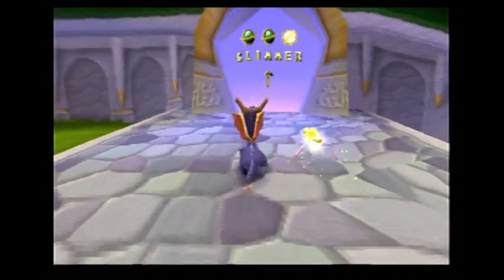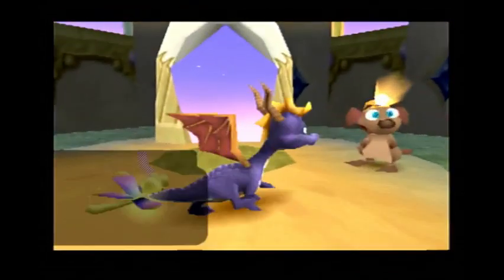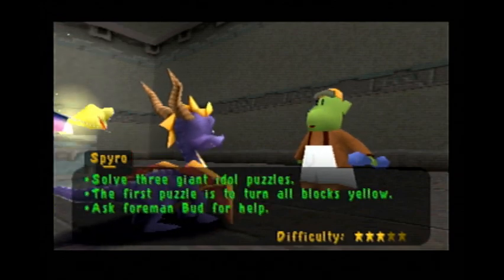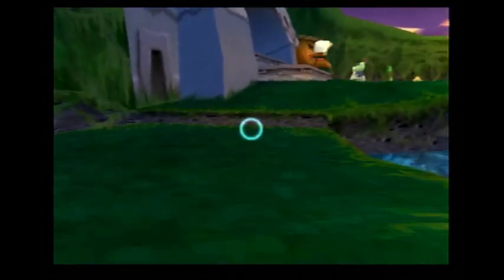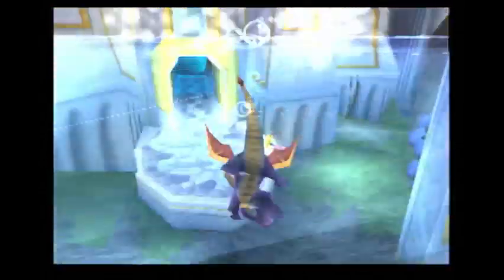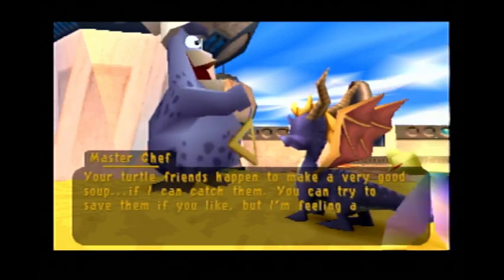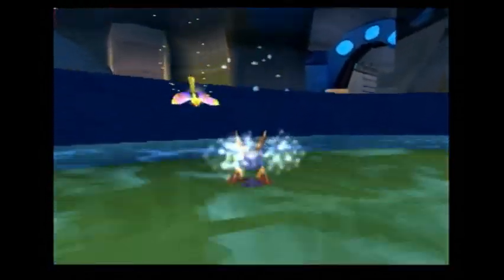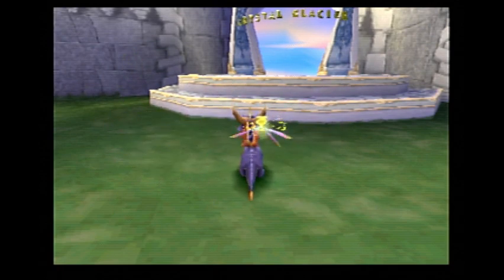Tonight, I Dine on Turtle Soup - Spyro 2: Ripto's Rage! (PS1) #10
This is a playthrough of the original version of the second Spyro game for the PlayStation 1. This is going to be a special revisit because I will be using the permanent superflame powerup on a new file, and I just want to have a blast (no pun intended) playing this childhood favorite of mine. I'm not sure if I will 100% this, but I will show off all the levels and do my best to achieve all that I can during my playthrough. Hope you enjoy! :)